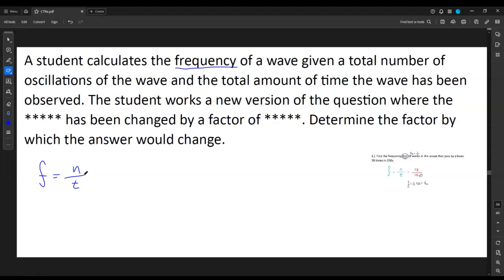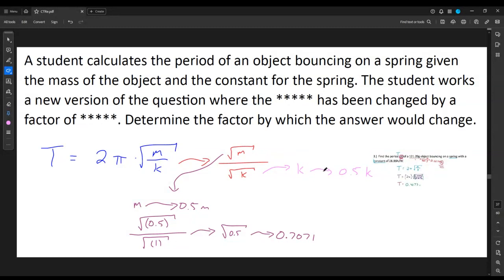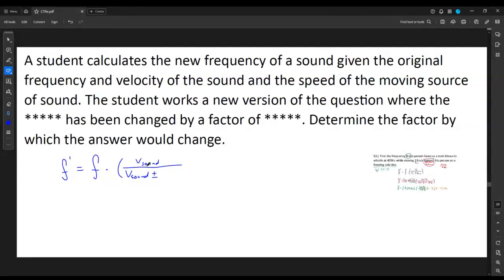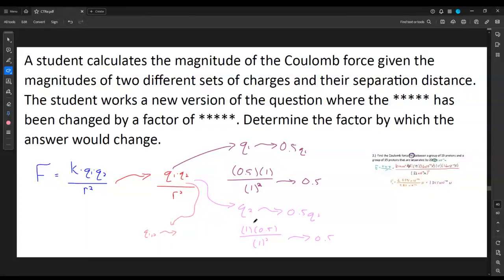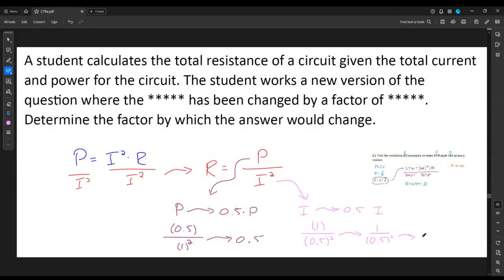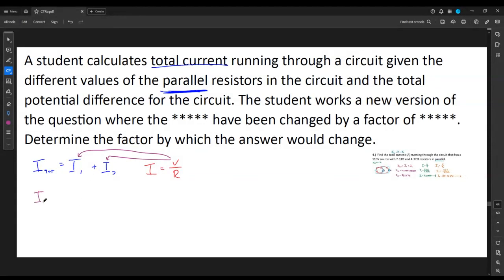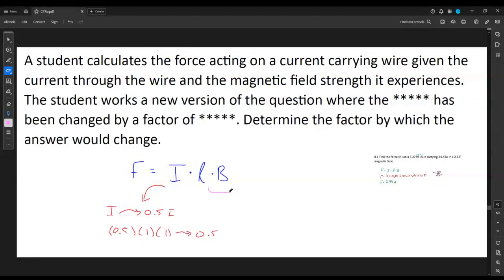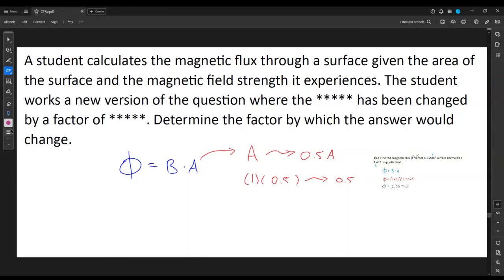ePHYS Lec - Module 4 Review